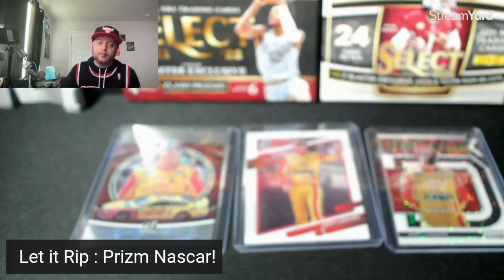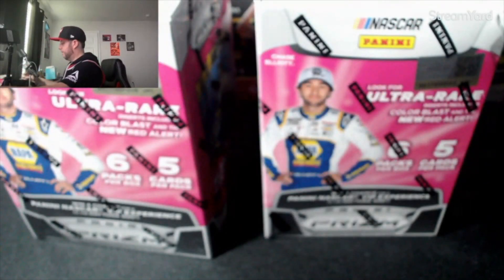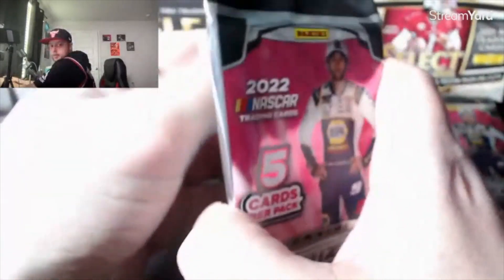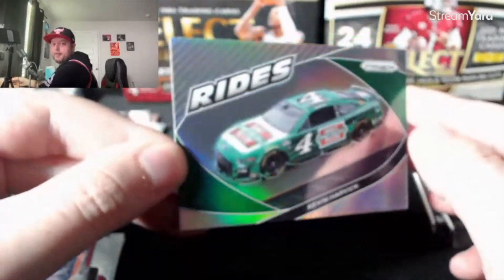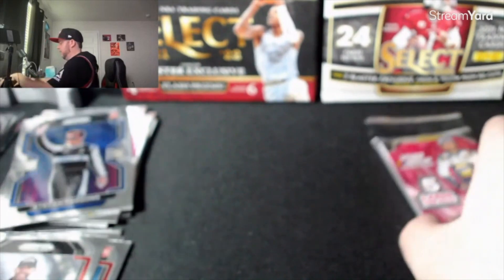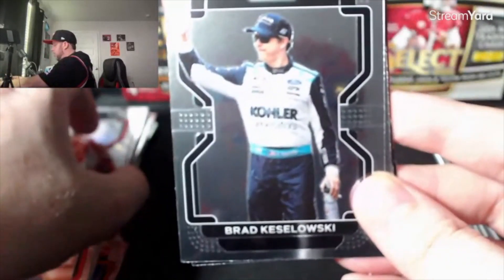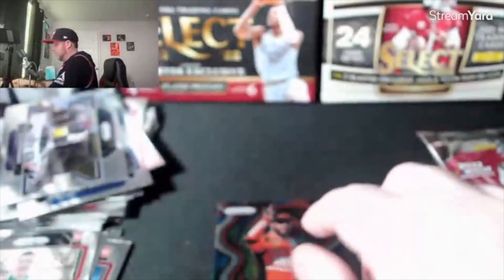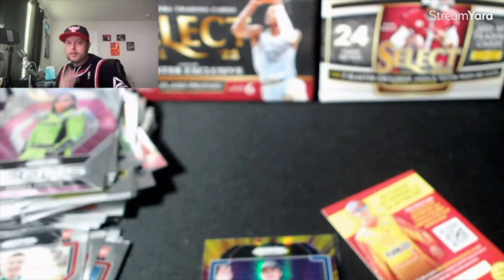Let it Rip! 2022 Nascar Prizm Blasters! Numbered and Colored Cards a Plenty!?!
Stay up to date with Retail Drops with @RealSchultzySports  live drop streams

When we get to the 1k mark… I’ll do a pretty sweet Giveaway